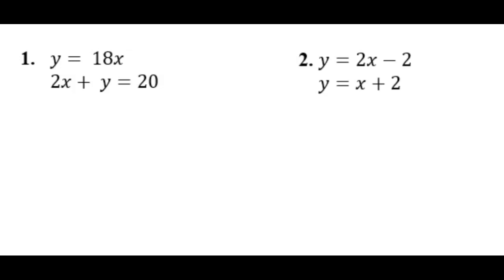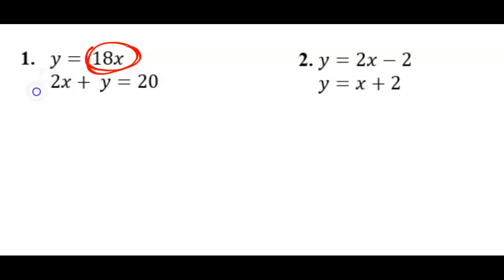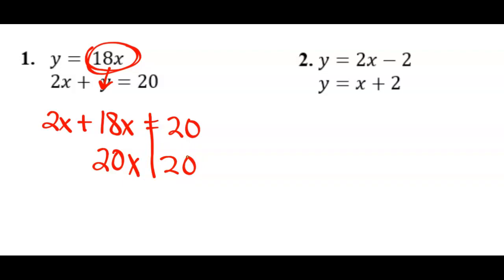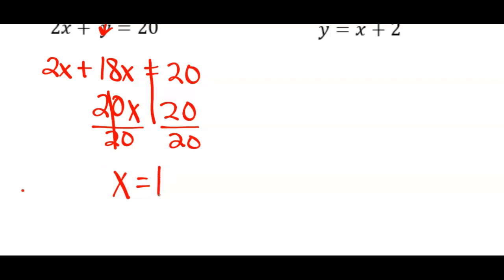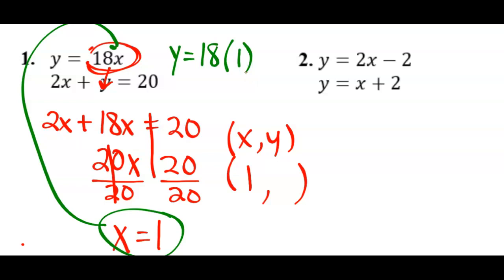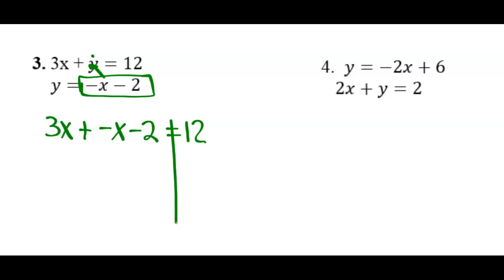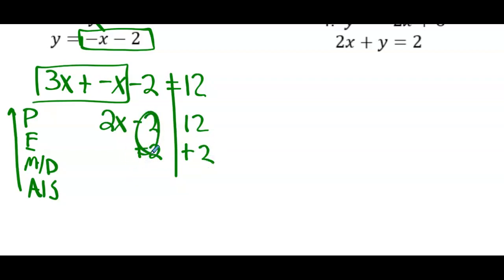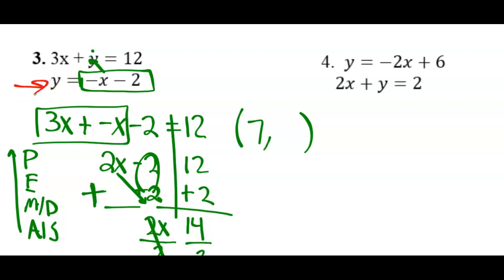7-3 22_23 Part 1